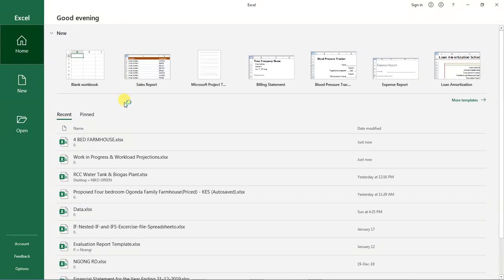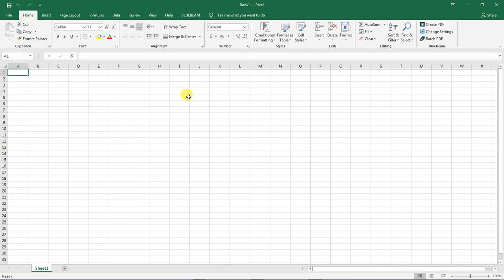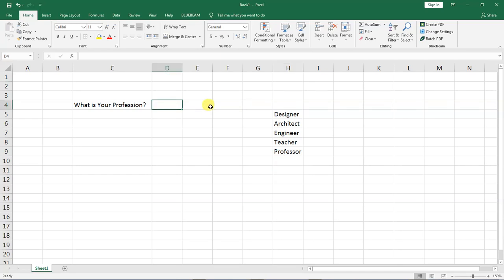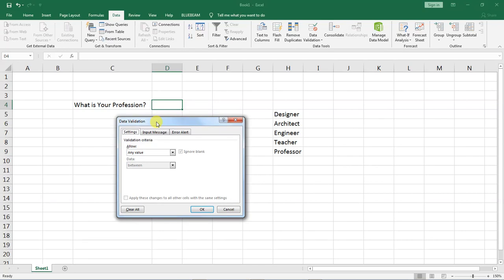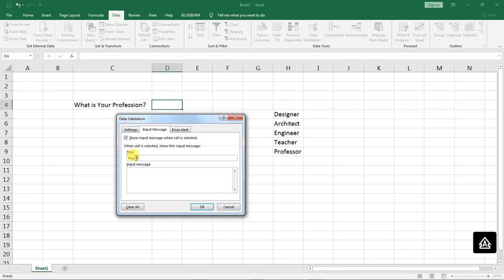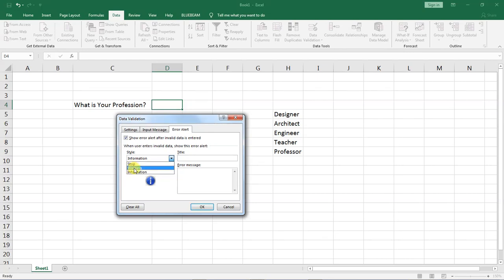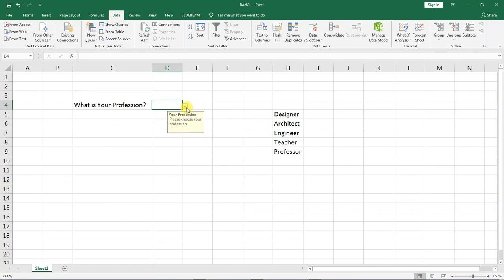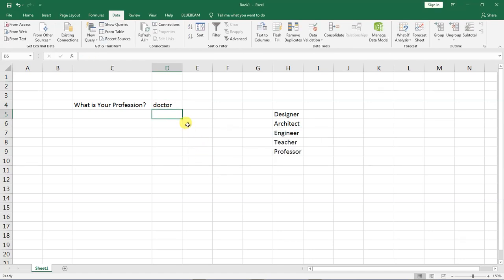How to Create a Drop down List in Excel for Data Entry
In this video tutorial, I will teach you how to create a drop-down list in an Excel Cell for the purposes of streamlining data entry. I have a whole playlist of Excel.